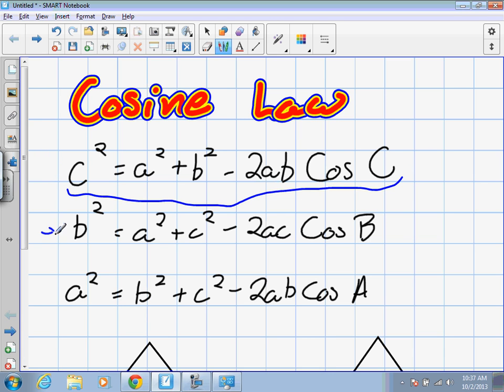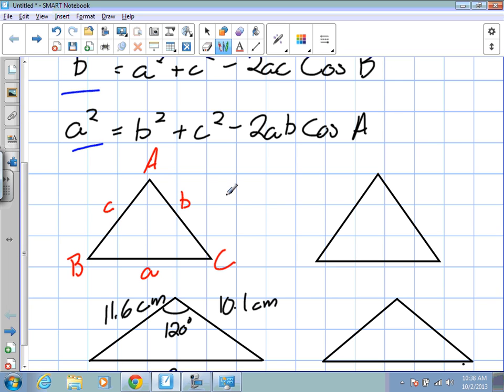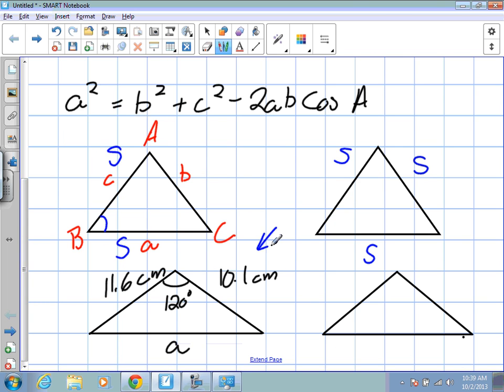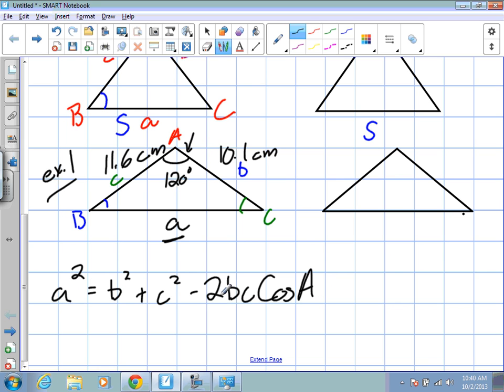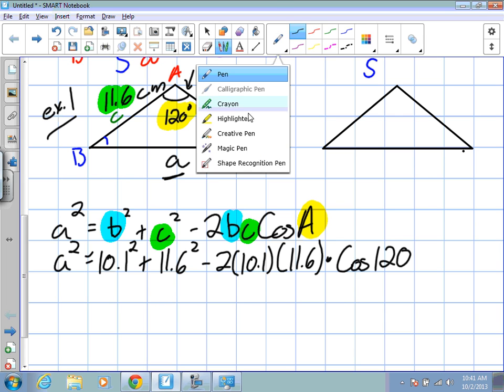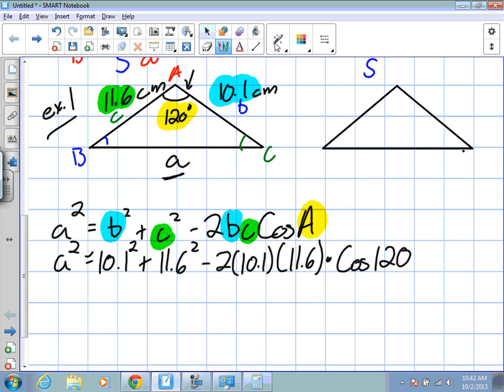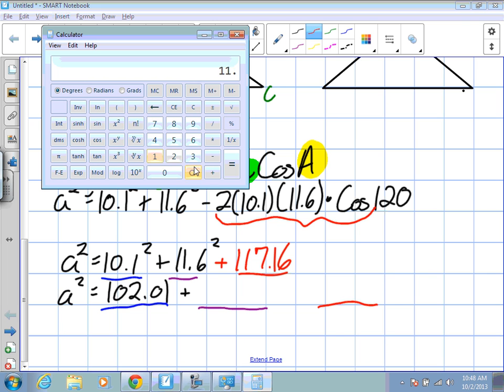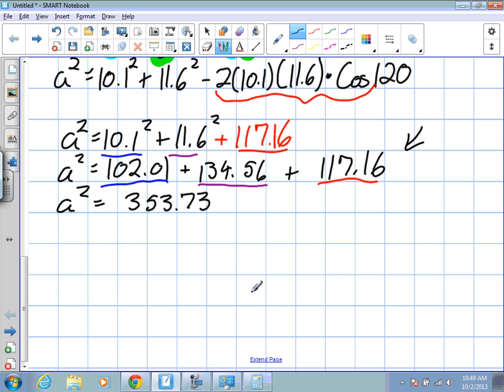Solving a Side with Cosine Law Grade 12 College Lesson 1 5 10 2 13)